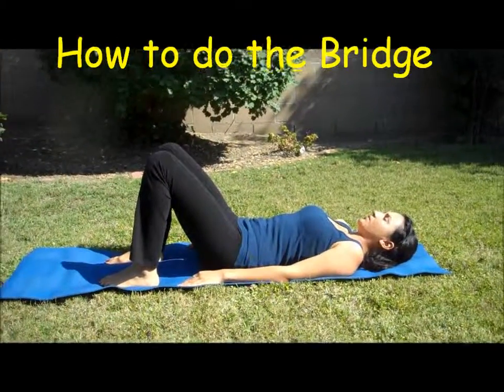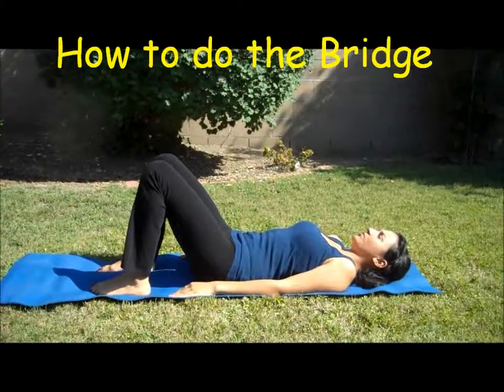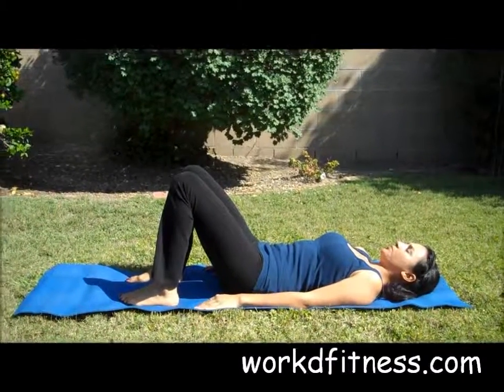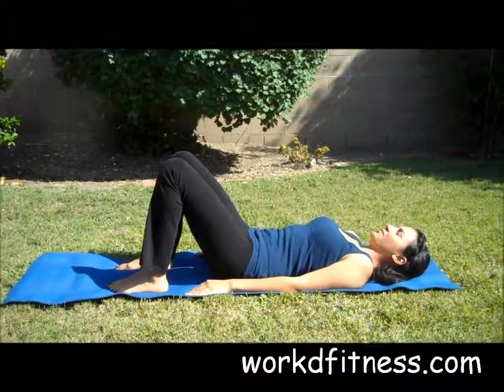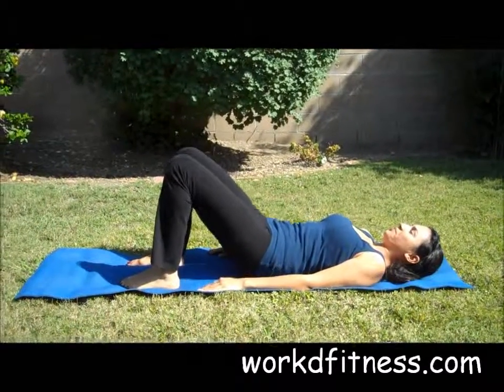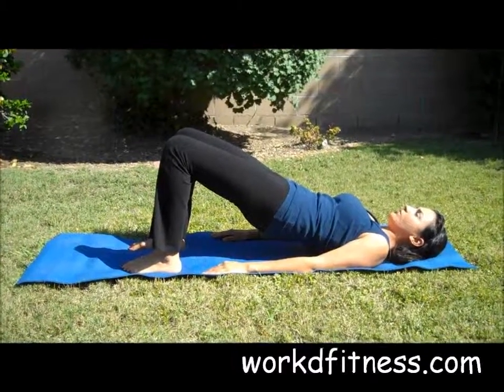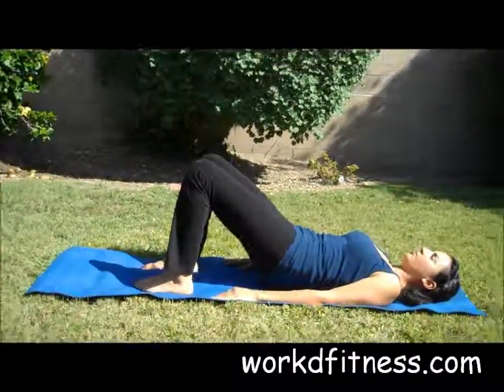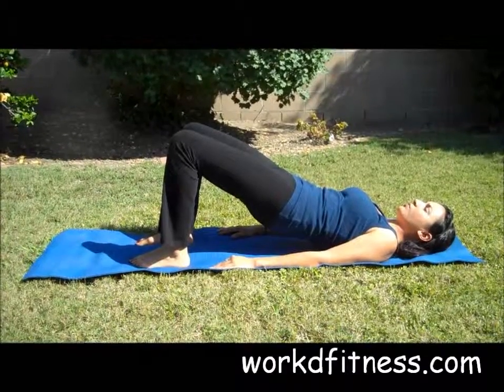The Bridge with Reps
Shows how to do the Bridge Exercise Properly. The bridge is a great exercise for the lower back, glutes, and hamstrings.